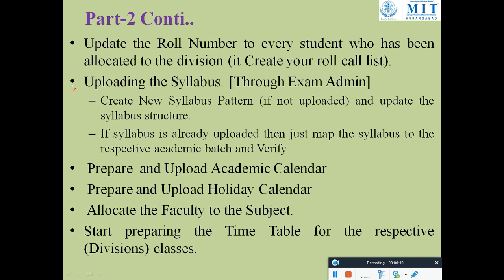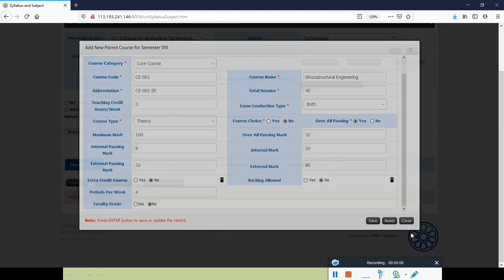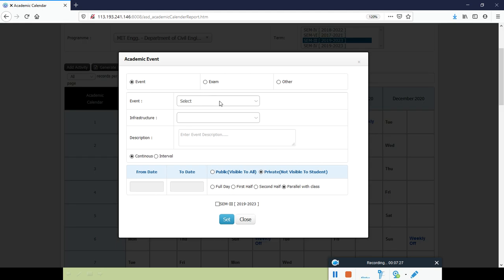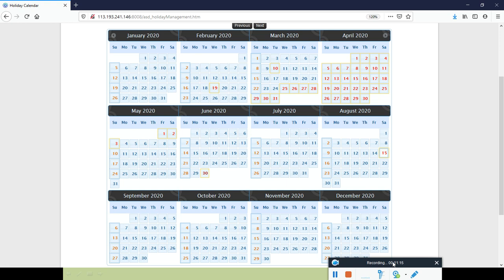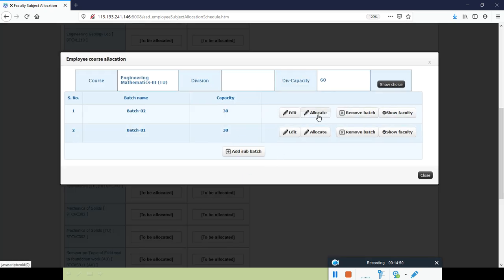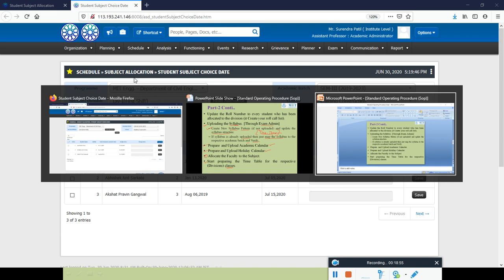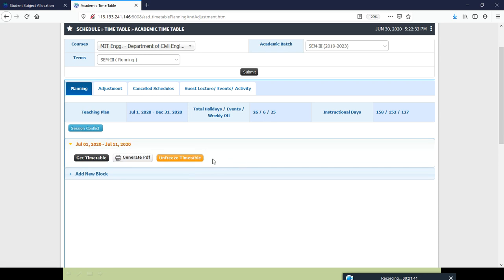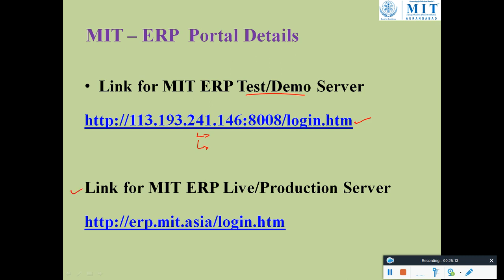MIT ERP SOP For Higher-class Admission Part II-Academic Functionality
Video 01 and 02, are the SOP expected to follow at the department level for making the smooth and effective execution of the academic module. (due to time constraints and the depth of the topic, the process is divided into two parts.)